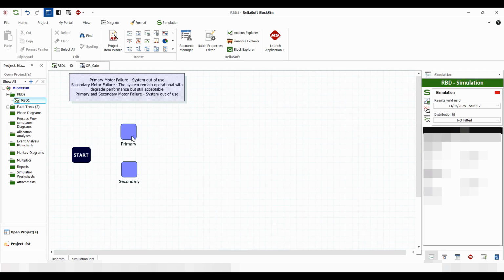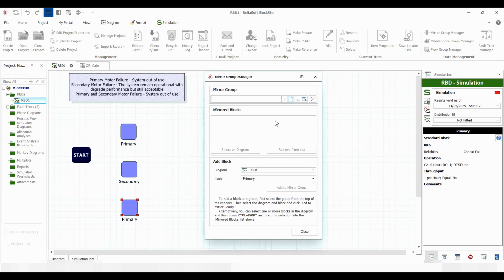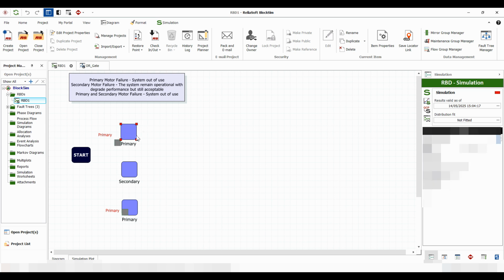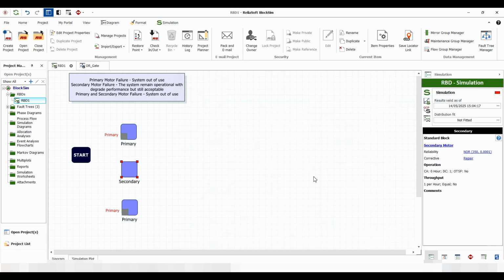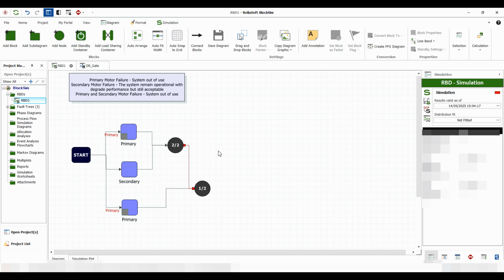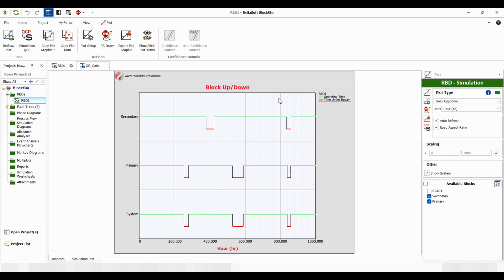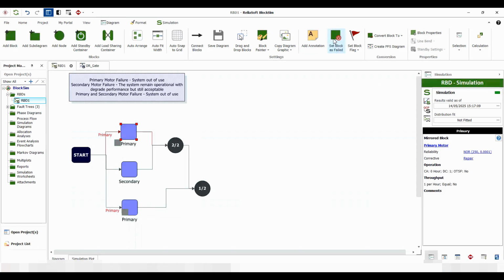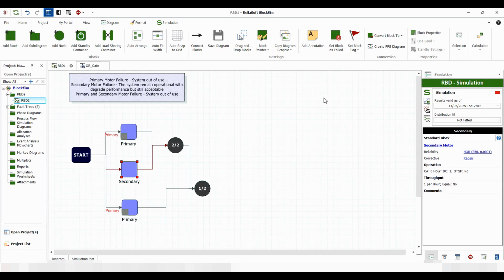Video 011 BlockSim: primary and secondary blocks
An application of mirror blocks for primary and secondary winding in a RBD